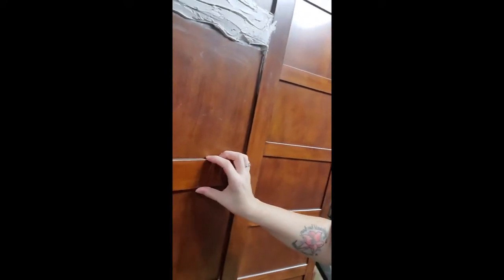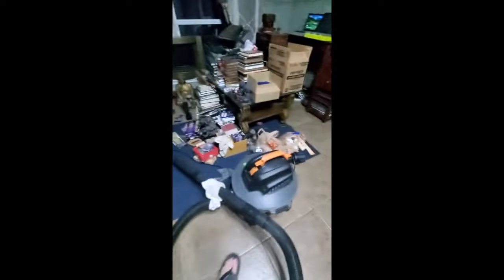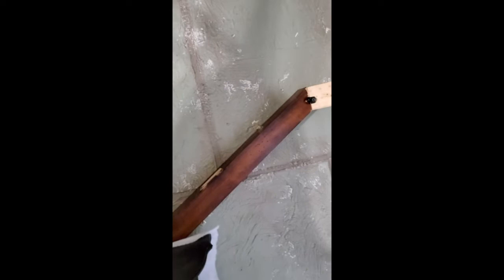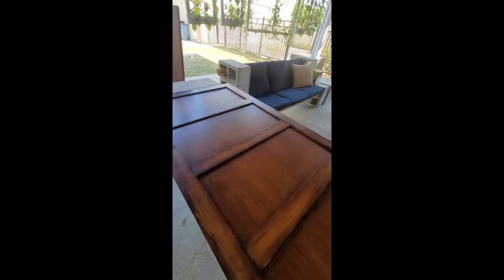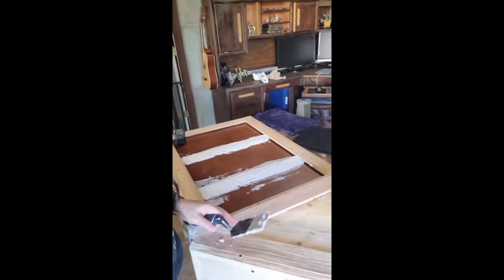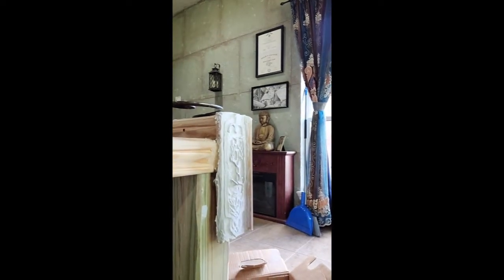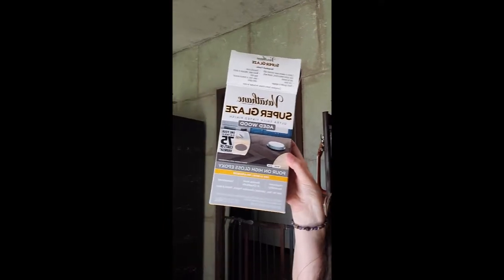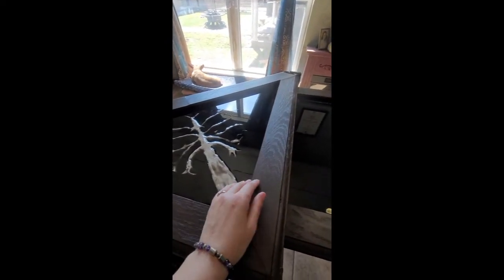How To Make Elven Furniture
Keeping to the Lord of the Rings theme in my office, here is a sort of step by step of how to create furniture to fit with an elven themed room.